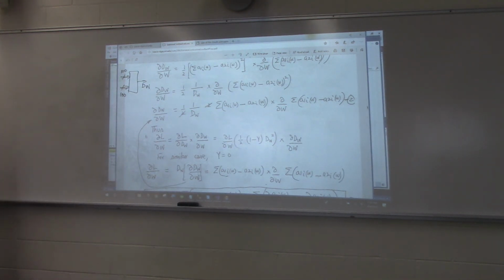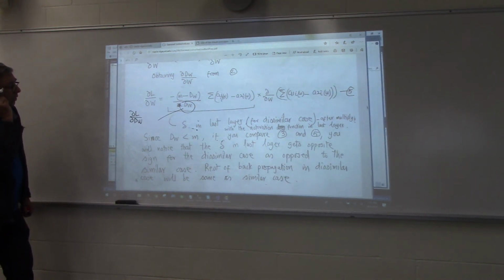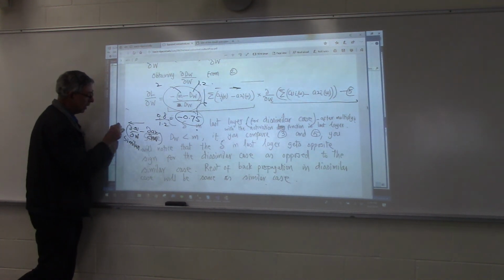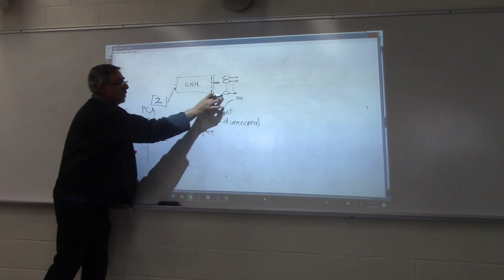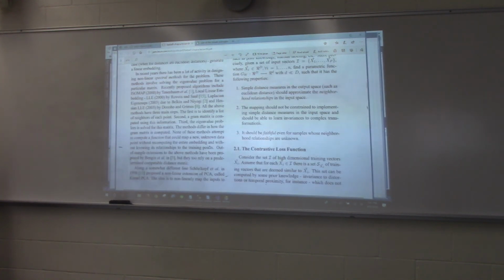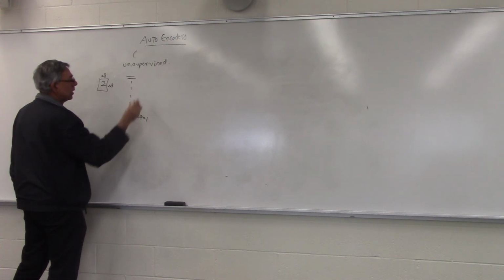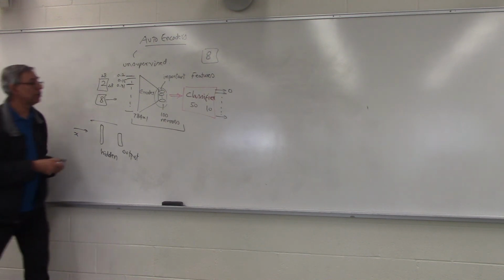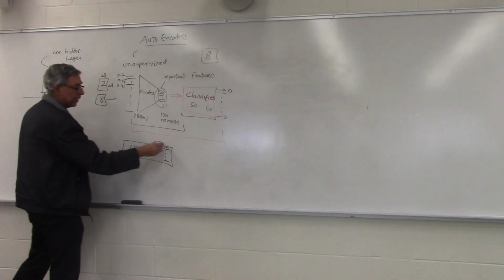CPEG586 Lec10B 04082019